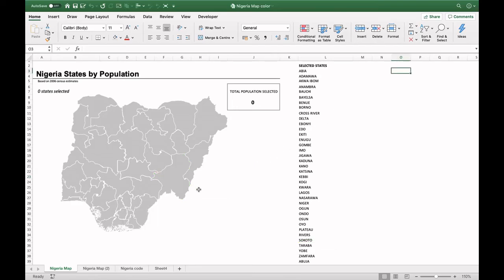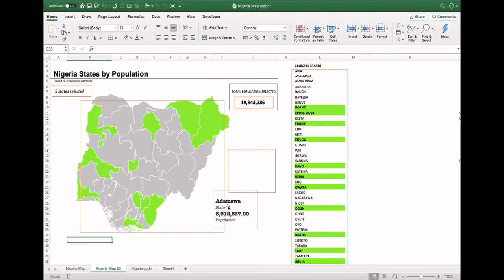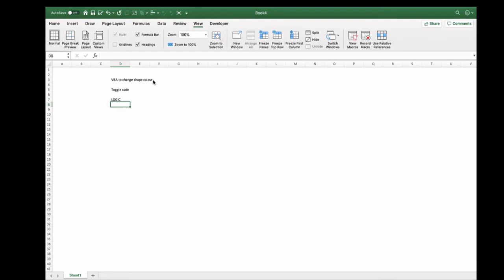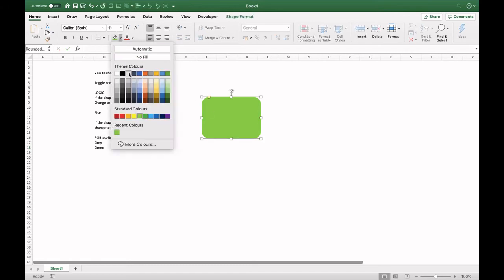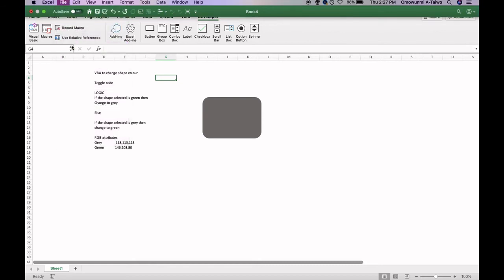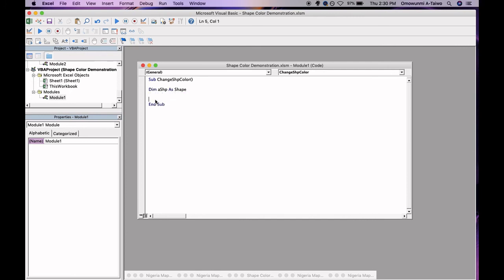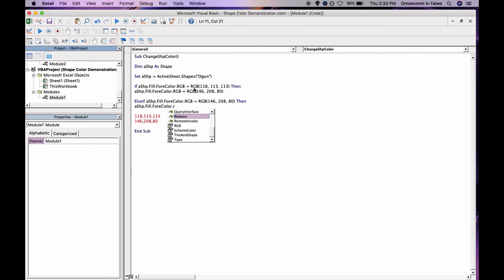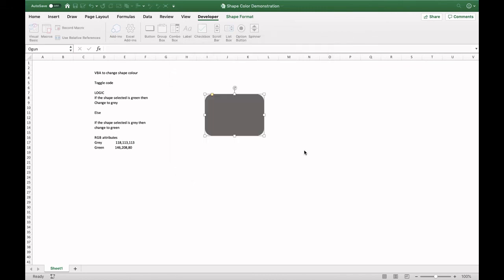Creating a map dashboard in Excel - Change shape color on click (Part I)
This is the tutorial for creating the clickable Nigeria map application in MS Excel.